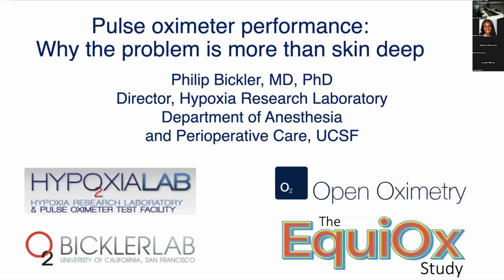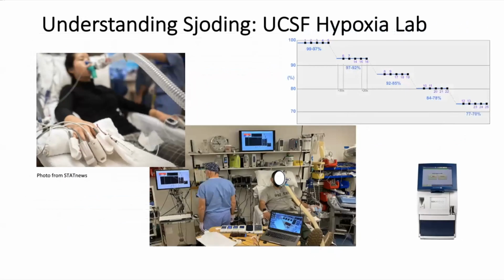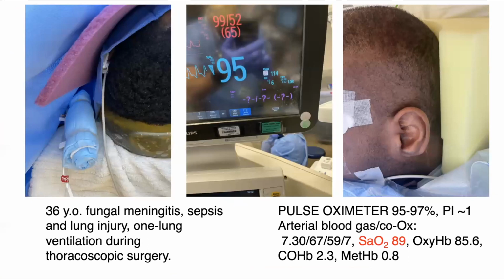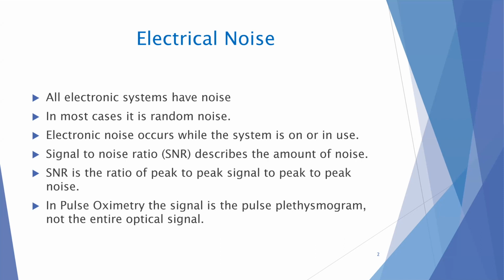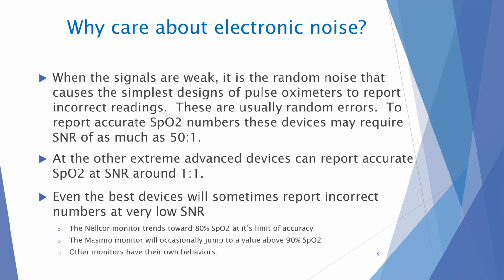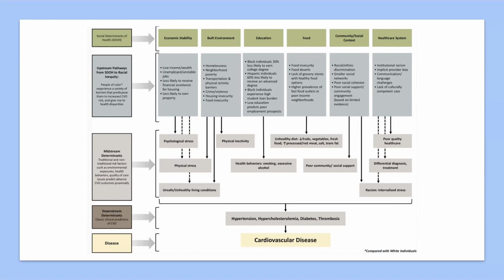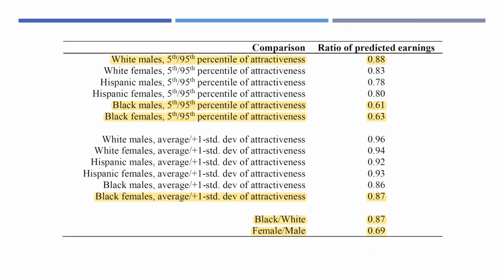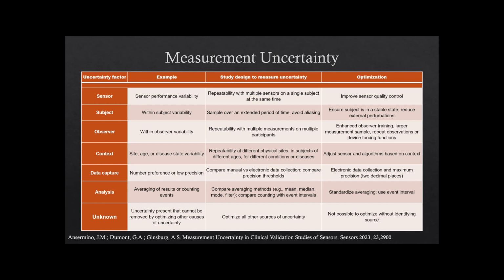Confounding Factors in Pulse Oximeter Performance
The Pulse Oximetry Forum, a joint meeting of experts and the ISO Oximeters Joint Working Group, was held at UCSF by the Open Oximetry project from March 14-15, 2023. With the aim of advancing best practices and device standards, the forum brought together Pulse Oximeter experts spanning various disciplines and geographies.